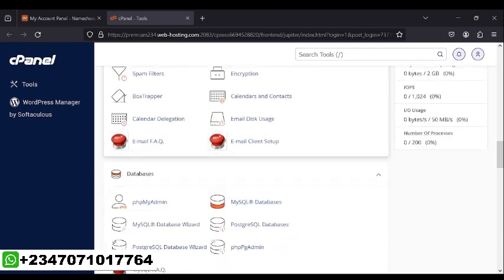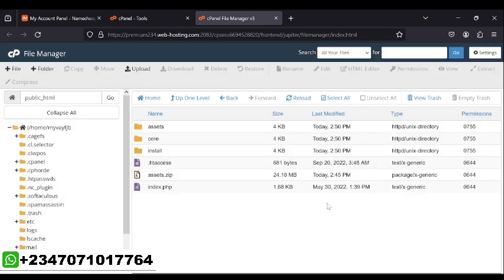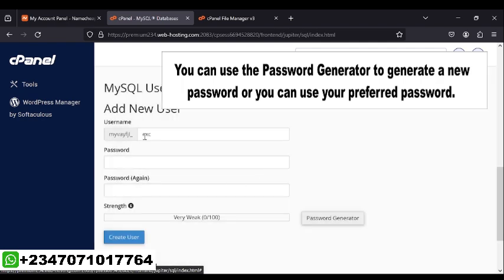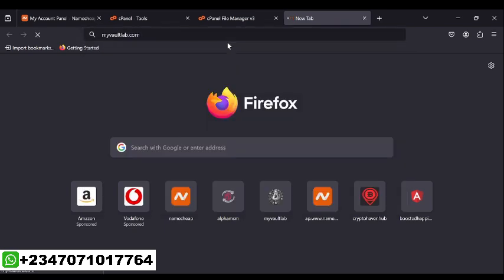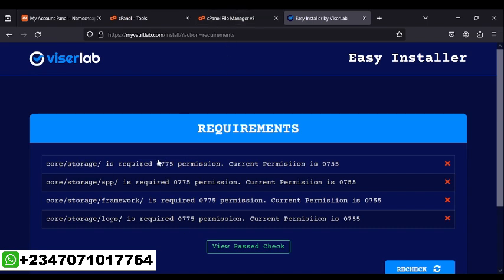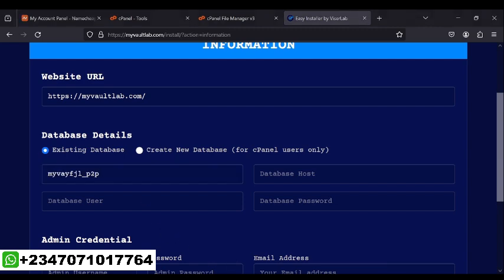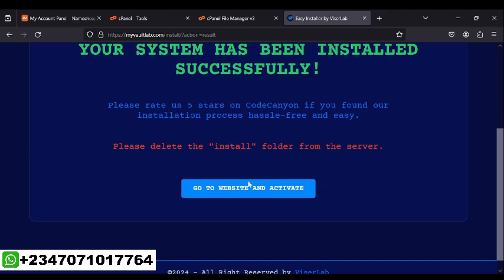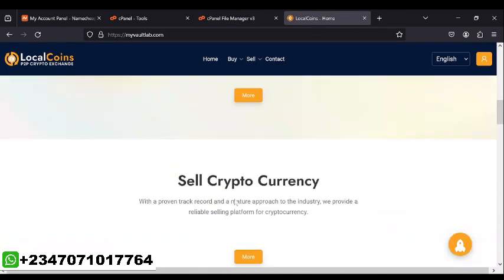How to install PHP Script in cPanel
📌 How to Install a PHP Script on cPanel (Step-by-Step Guide)

In this video, you’ll learn how to properly install a PHP script on cPanel from start to finish. This tutorial is perfect for beginners, website owners, and developers who want to deploy PHP-based websites or scripts on shared hosting.

Need me to help you develop your website from start to finish? Chat me on WhatsApp Or Telegram

Need a free PHP script?

Whether you’re installing a CMS, crypto script, marketplace script, or custom PHP project, this guide will walk you through every step clearly.

🔍 What You’ll Learn in This Video:

What cPanel is and how it works

Uploading PHP script files using File Manager

Creating a MySQL database & user in cPanel

Connecting the script to the database

Importing database files (SQL) via phpMyAdmin

Setting correct file & folder permissions

Running the installation setup

🛠️ Tools & Requirements:

cPanel hosting account

PHP-enabled hosting

MySQL database

Zip file extractor

phpMyAdmin

⚠️ Common Errors Covered:

Database connection error

500 Internal Server Error

Permission issues

Blank page after installation